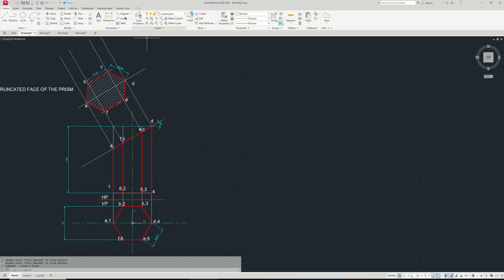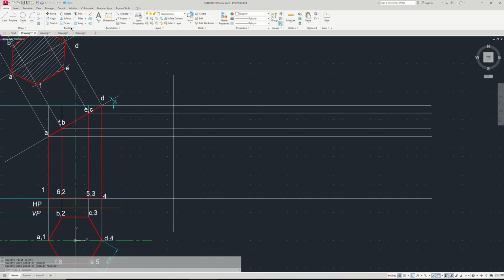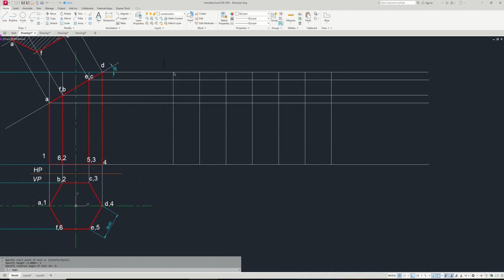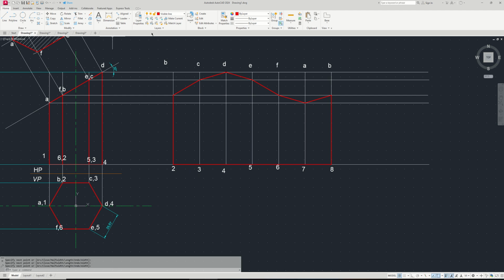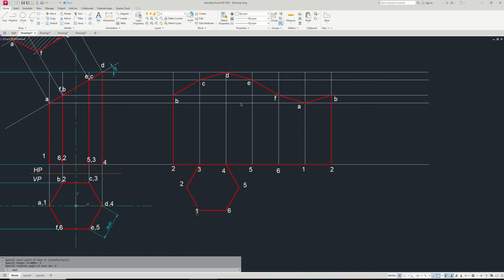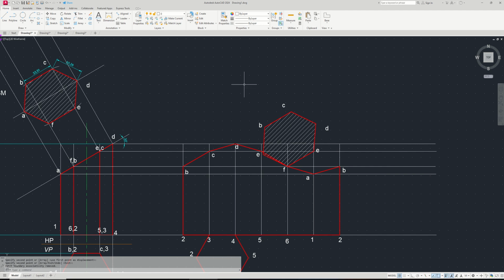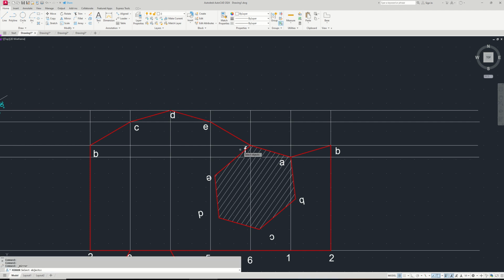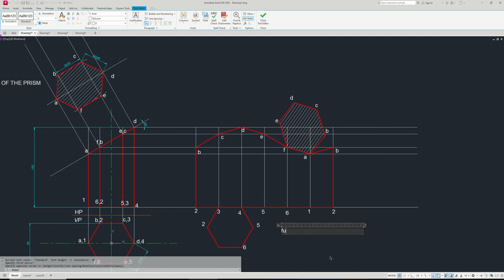AutoCAD development of a truncated hexagonal Prism III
This video is the third part of a three-part series addressing a problem involving the development of a truncated hexagonal prism. The truncation plane is perpendicular to the vertical plane and inclined at 30 degrees to the horizontal plane. Two vertical faces of the prism are parallel to the vertical plane. The video covers the drawing of the full surface development of the prism.